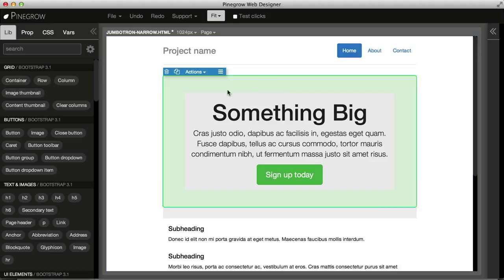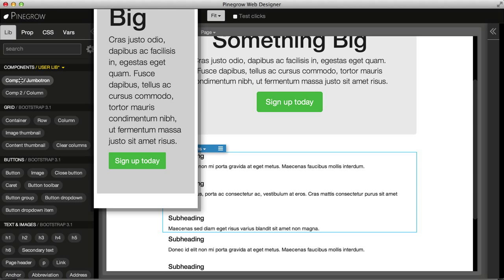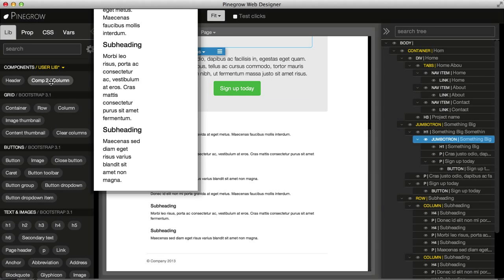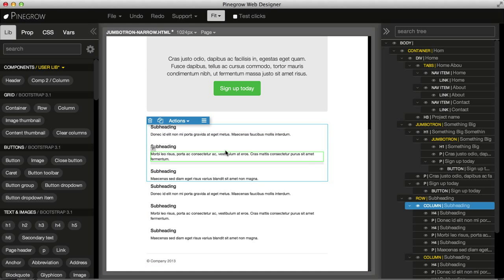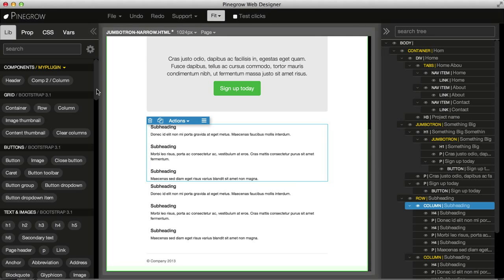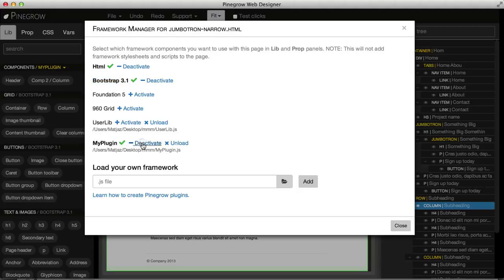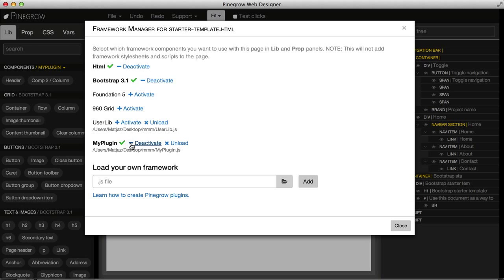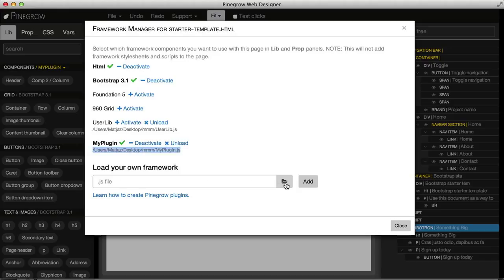Intro to reusable components